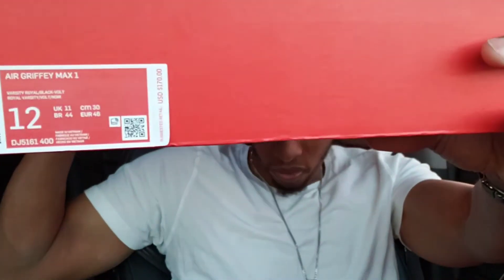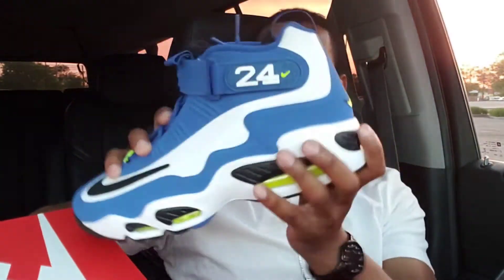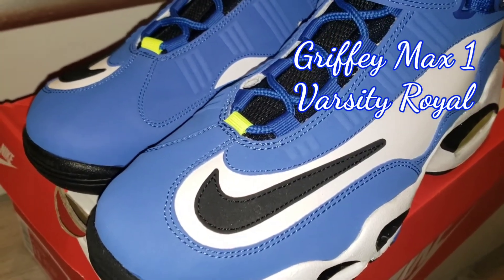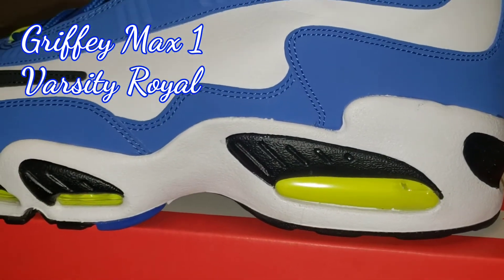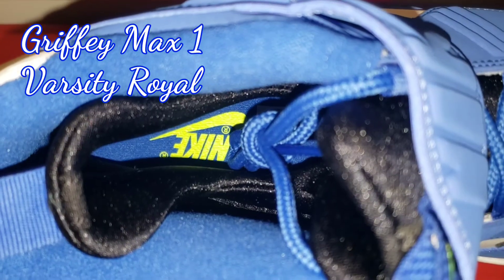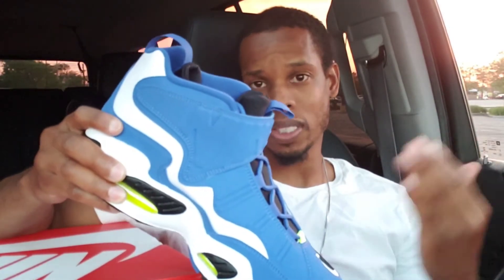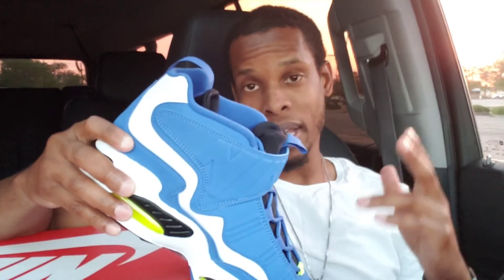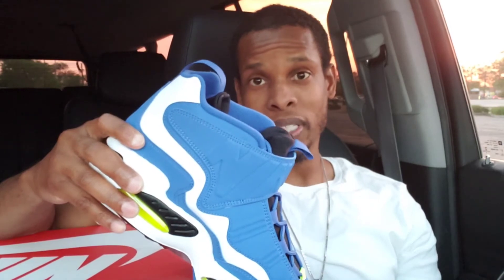Griffey Max 1 Varsity Royal